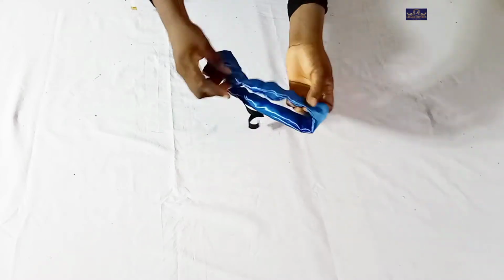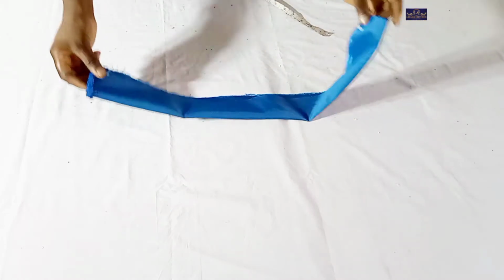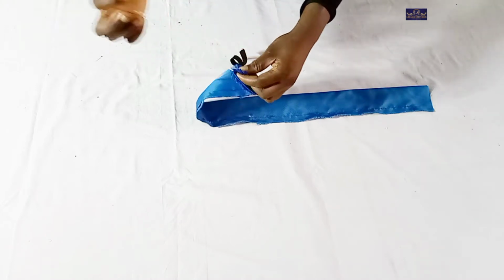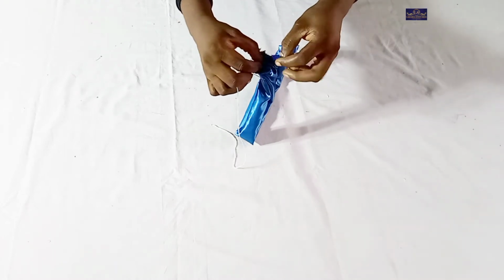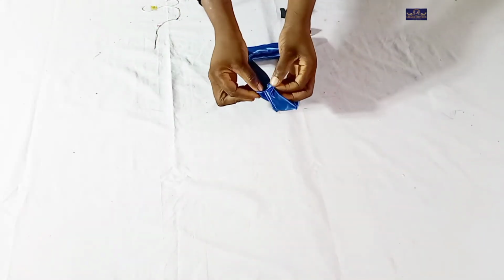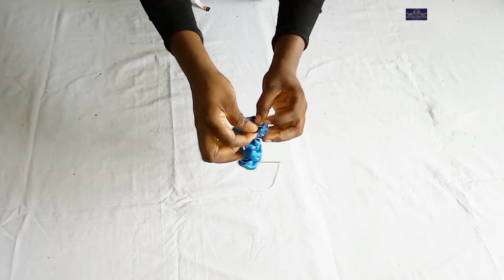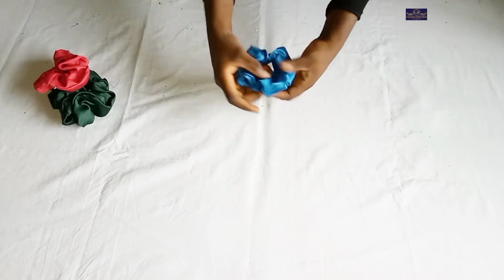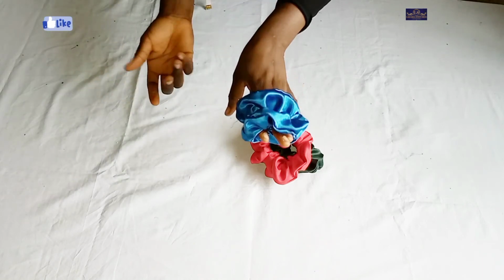How to make scrunchies. Easy DIY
In this tutorial, you will learn the easiest way of making scrunchies. This is an easy DIY. you can mass produce these scrunchies for commercial or personal use. God bless you